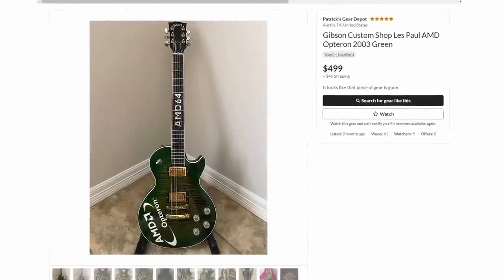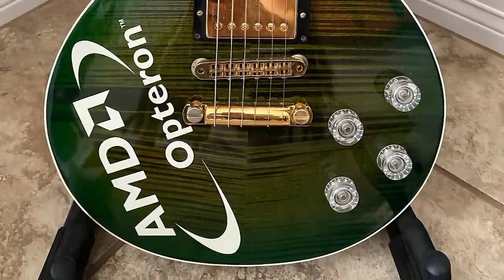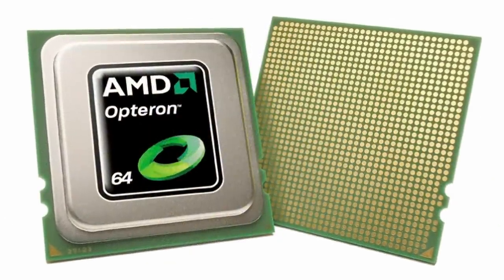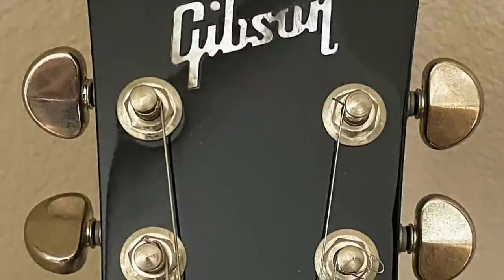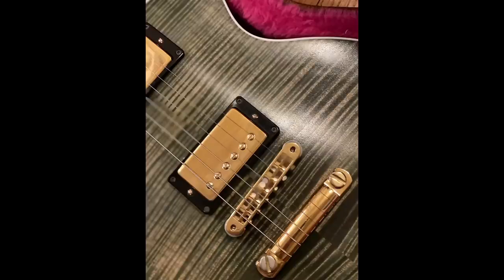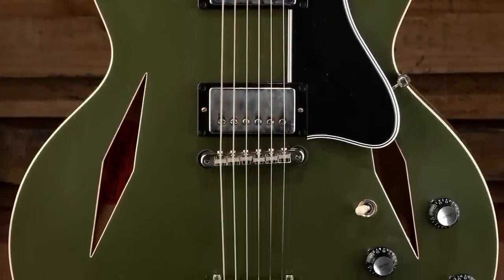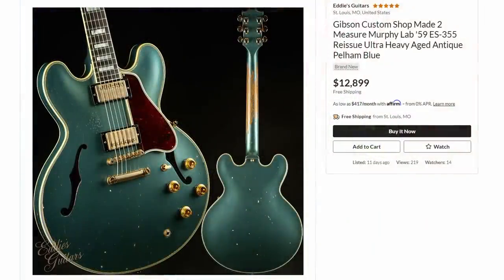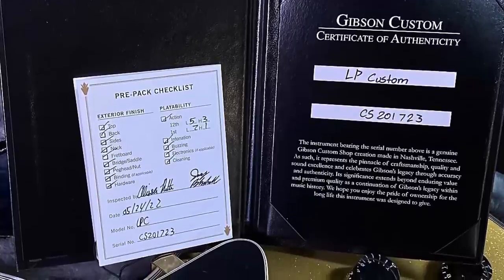This Deal was NOT Too Good To Be True! | A $500 Gibson Custom Shop Les Paul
🐕 Episode Guide:
0:00 - Intro - Check Links in the Description
0:13 - A Gibson Custom Shop Guitar For $500?!
1:19 - Gibson Promotional Guitars
2:21 - AMD Opteron Les Paul
3:55 - It Was a Real Deal
4:33 - It Appears Again on the Market
6:04 - Chucksclusive Trini Lopez Standard
6:58 - M2M Pelham Blue ES-335 Ultra Heavy Age
8:01 - M2M Gold Sparkle Les Paul Custom
9:13 - Purple Refinished SG Exclusive

🎞️ Videos Mentioned:
0:22 Guitar YouTube and Reverb Scammers

1:20 Pepsi Gibson Custom Shop Les Paul WYRON

1:23 Gibson's First Website 1997

1:38 2002 Gibson Custom Shop Donzi Les Paul Reissue

2:04 Gibson Playboy Guitars WYRON

2:06 1999 Gibson Promotional Gibson Les Paul WYRON

2:10 1996 Zippo Lighter Promotional Guitar WYRON

2:12 1999 Gibson Rocks America NASCAR Car Guitar

2:55 2004 Gibson Les Paul 1959 Cloud Nine Reissue Iguana Burst

7:05 Gibson Noel Gallagher 1960 ES-355 Murphy Lab Aged Cherry

8:37 2018 Gibson Lavender Abalone Sparkle Les Paul Custom

9:15 1979 Gibson SG EXCLUSIVE

9:29 1979 Gibson "Les Paul" GK-55